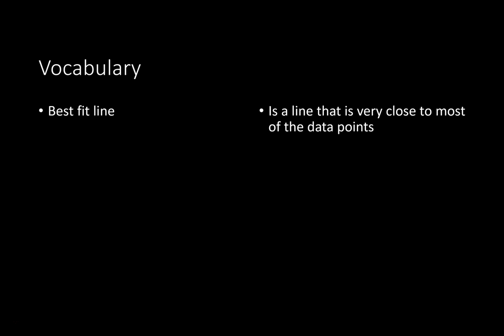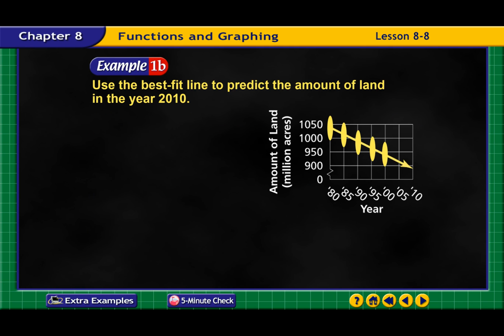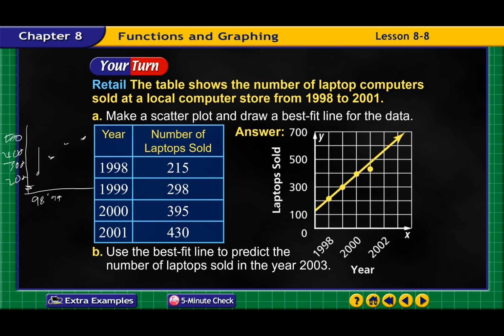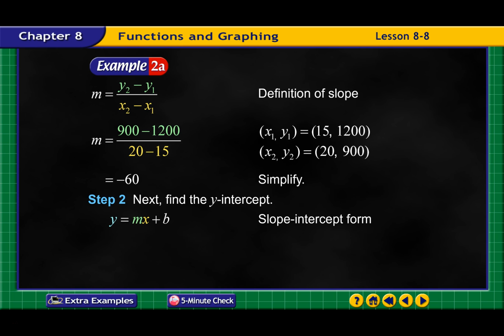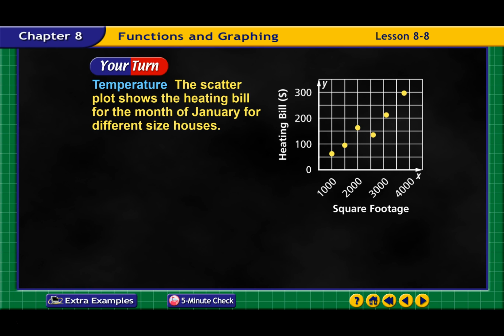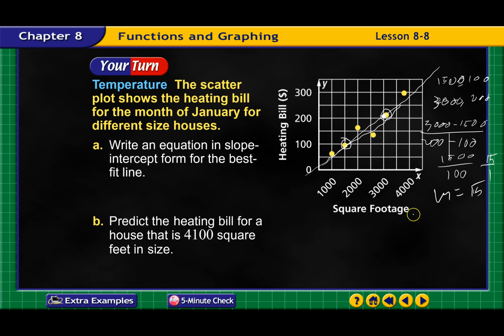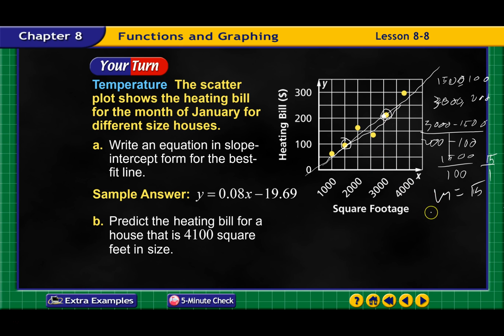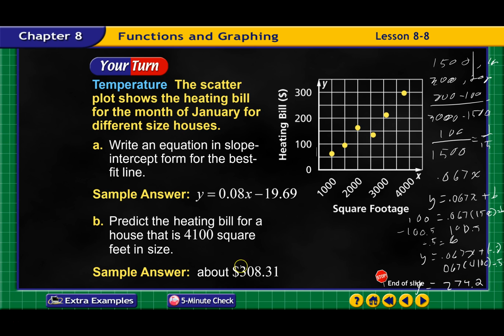ItA 8-8 Line Best Fit